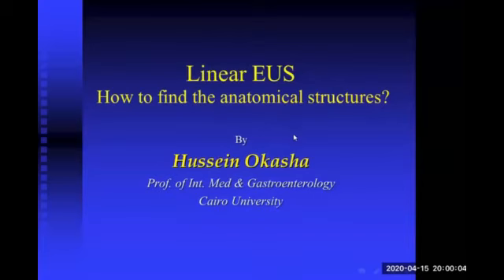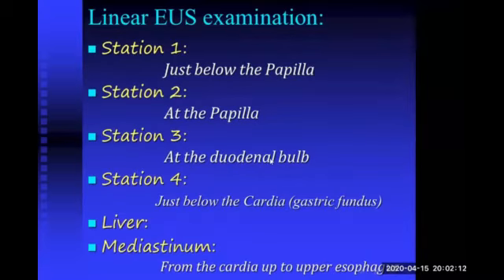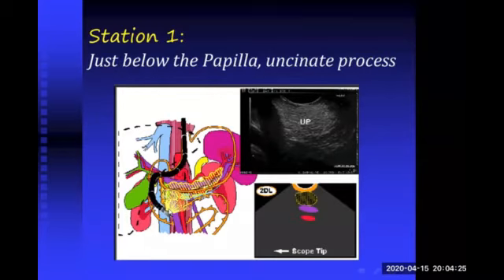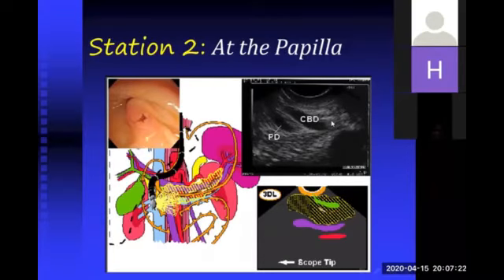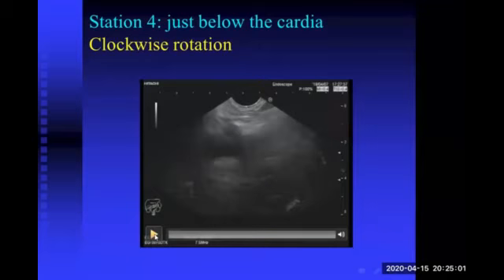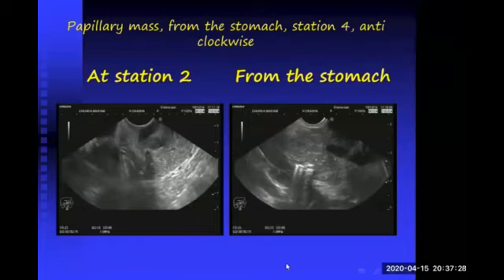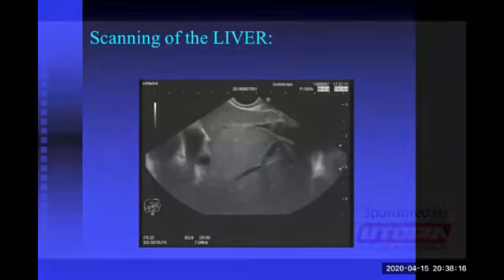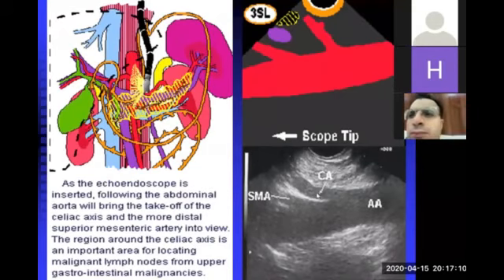3 Linear EUS Of Pancreas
3 Linear EUS Of Pancreas